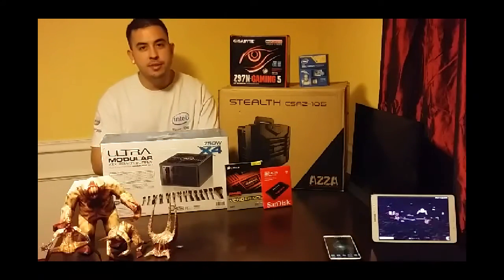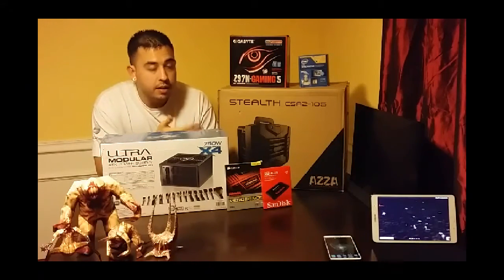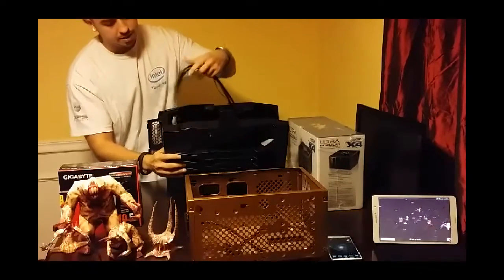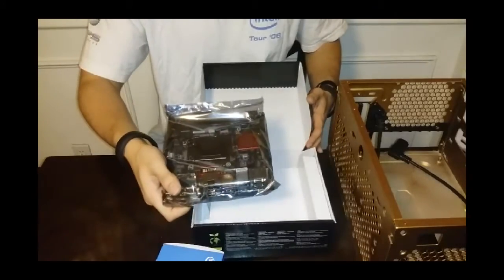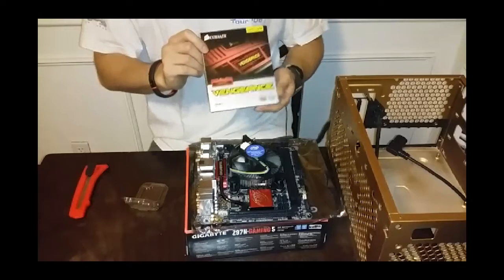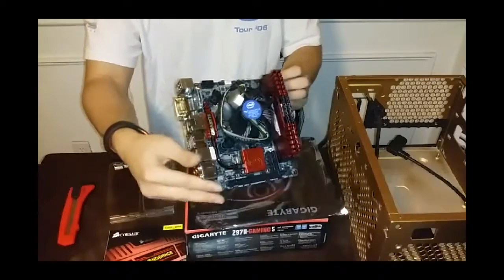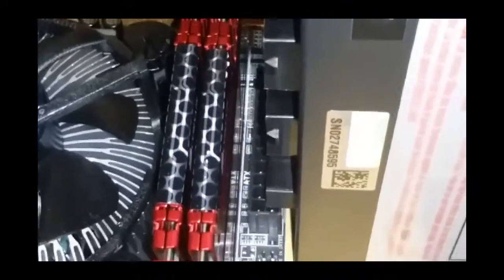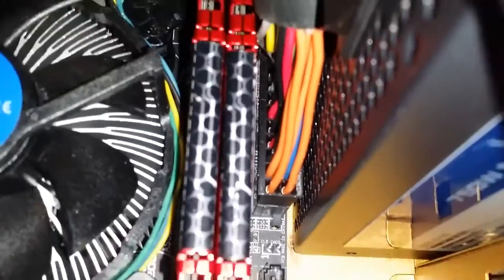Mini ITX Computer Build A to Z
This video is the complete build, from beginning to end, of a mini ITX computer using the as Azza stealth or Raid Max Troy computer case.